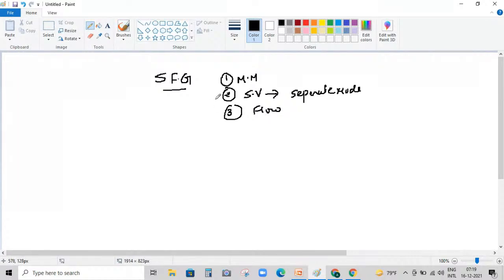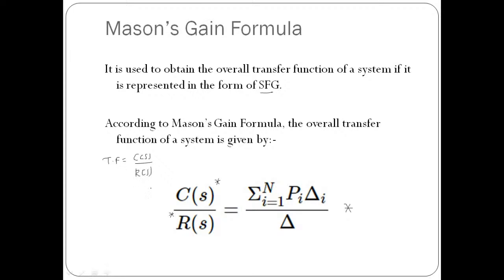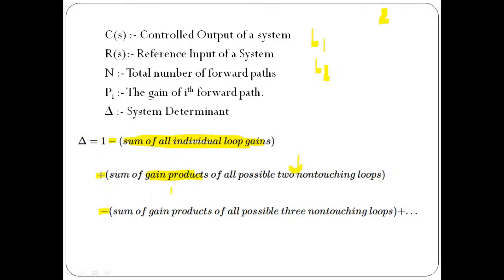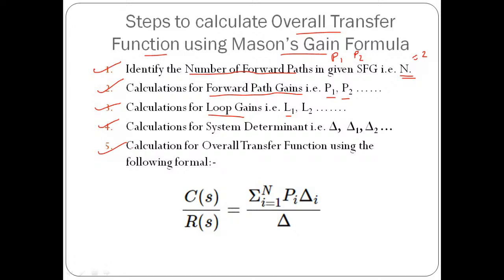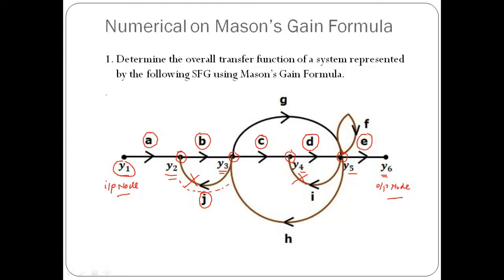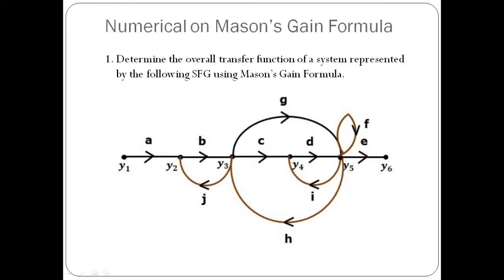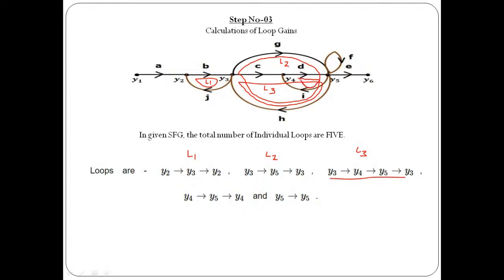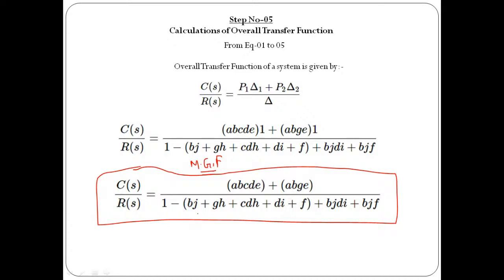BIT Prerna GATE Electrical and Electronics Class-21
Concept of Mason's Gain Formula